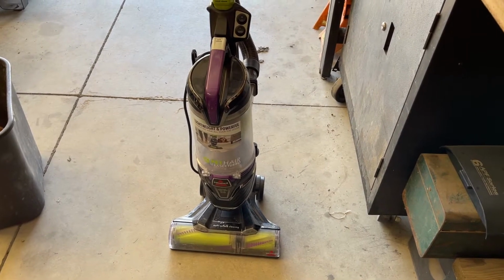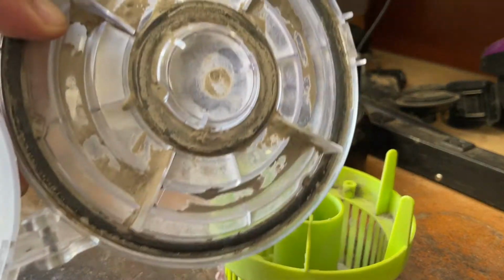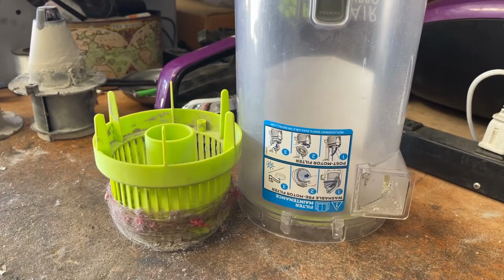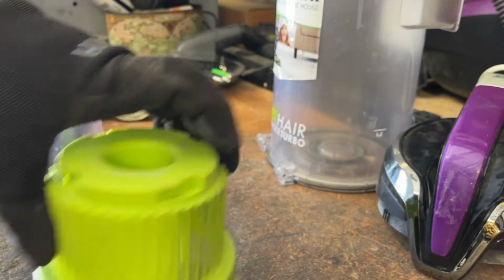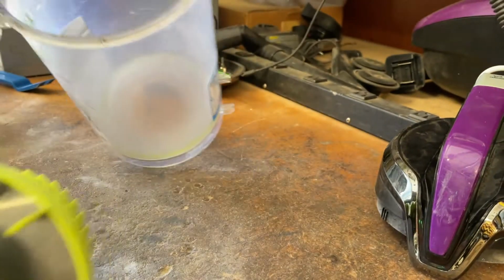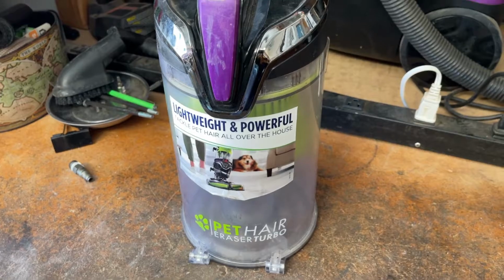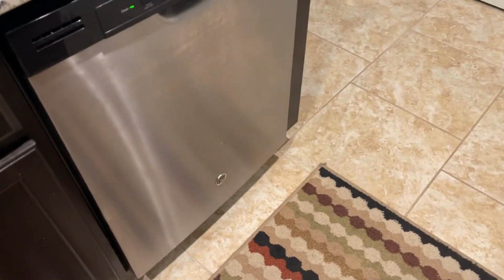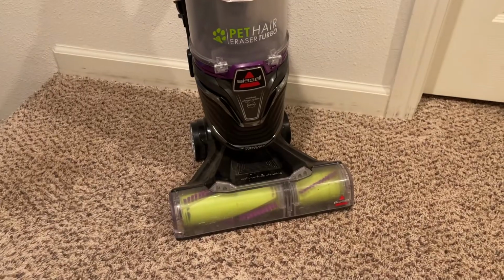Bissel Pet Hair Eraser Dirt Canister Cleaning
Filter Set